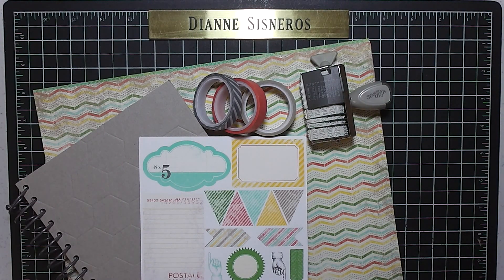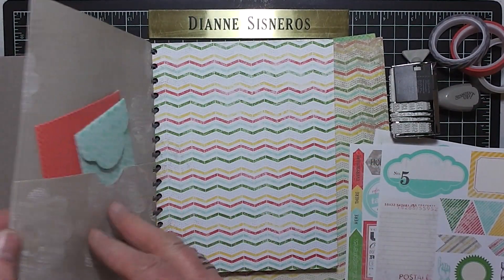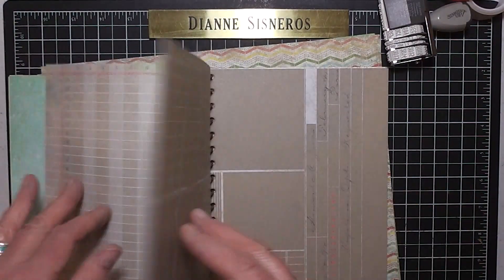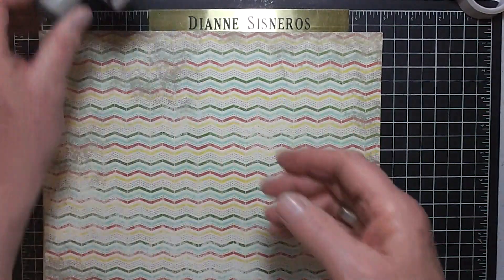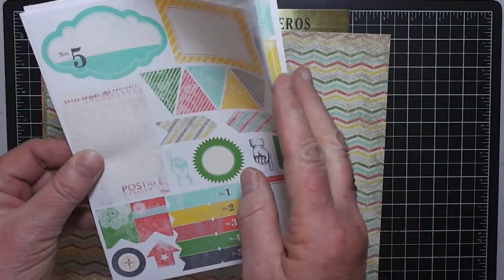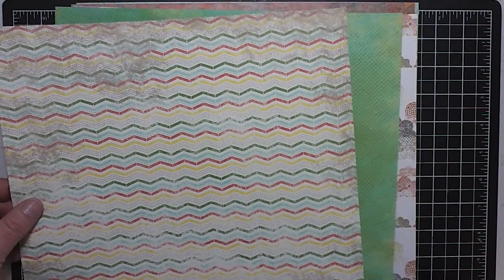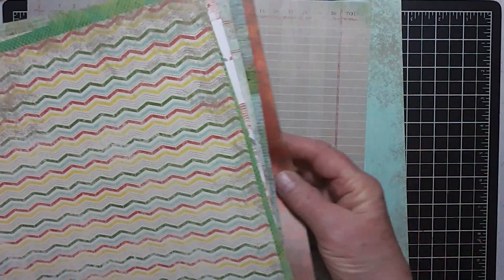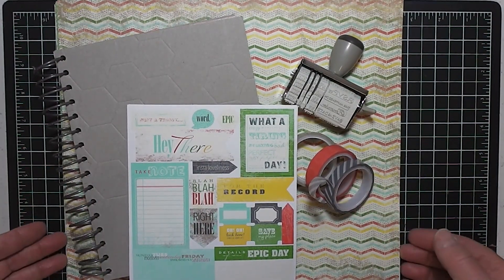Stampin'Up! Epic Day "This and That" Journaling Bundle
Includes five This and That products:  Epic Day Journal, Remember This and That Rotary Stamp, Epic Day this and That Designer Washi Tape, Epic Day this and That Designer Series Paper and Epic Day This and That Designer Stickers.  Order #133350